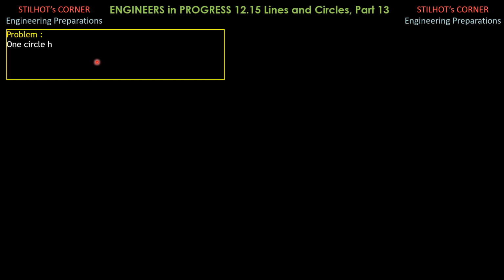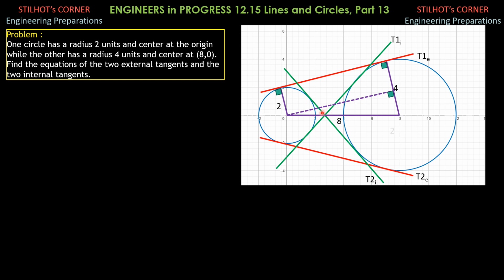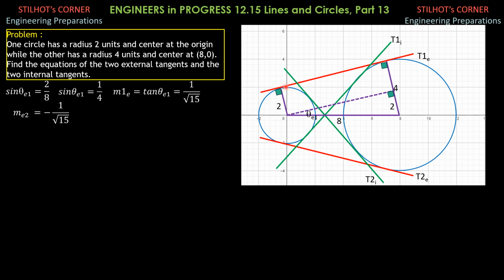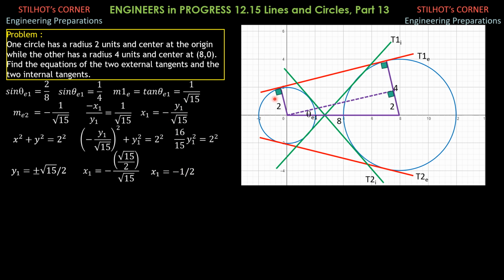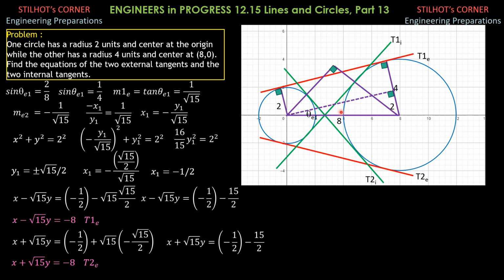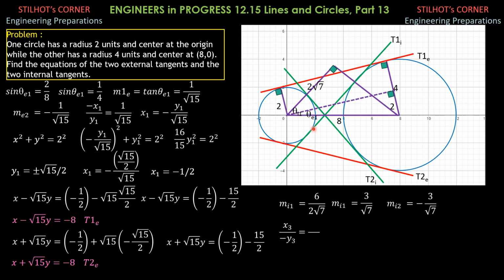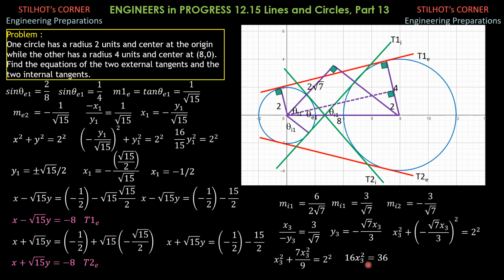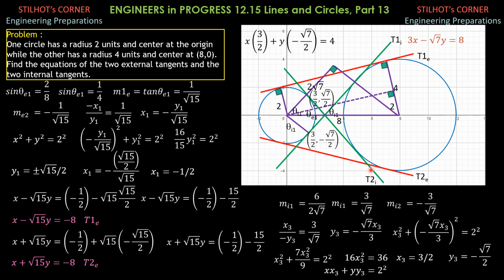Lines and Circles, Part 13, ENGINEERS in PROGRESS 12.15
This video contains an exercise in finding equations of external and internal tangents to circles.